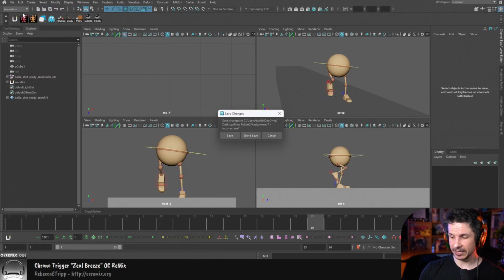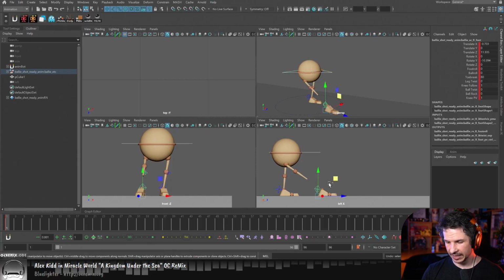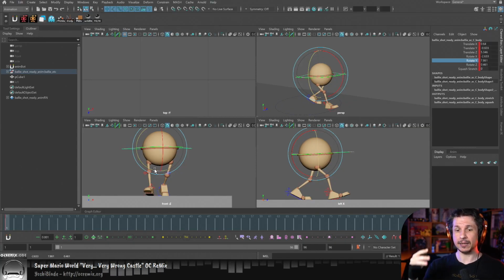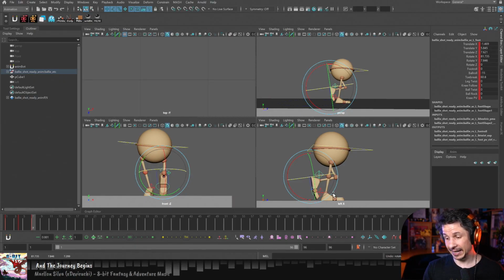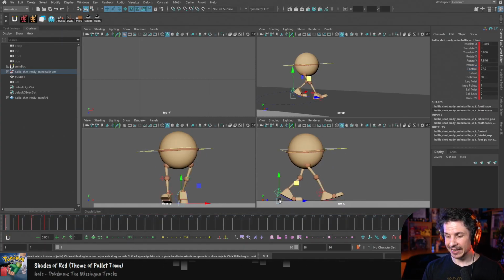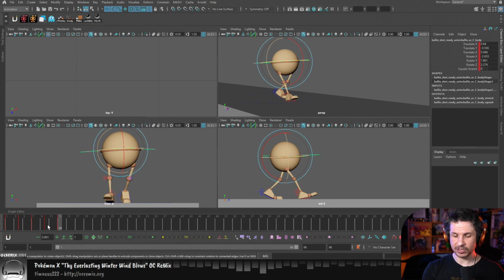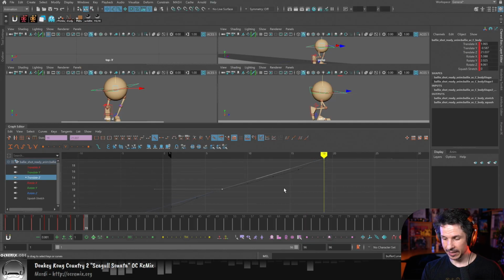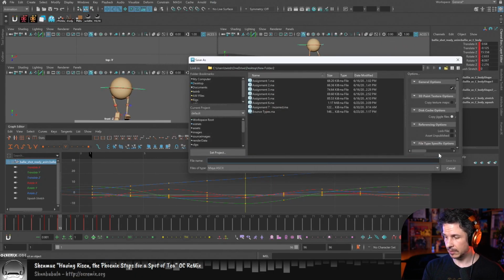Fundamental Animation Exercises： Vanilla Walk Blocking